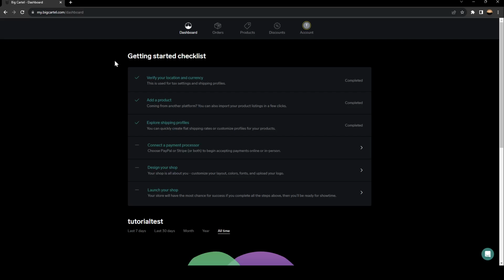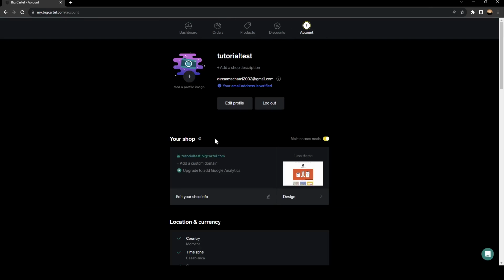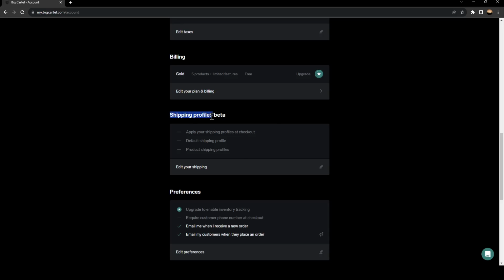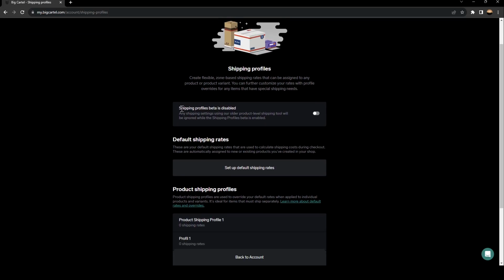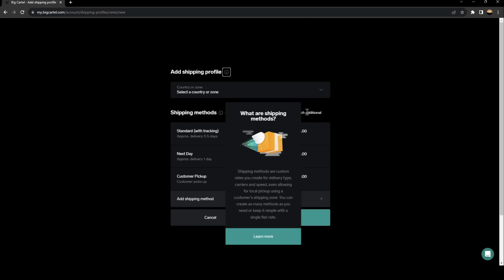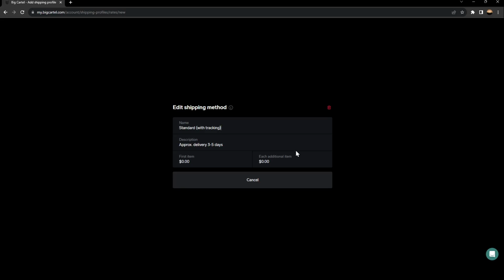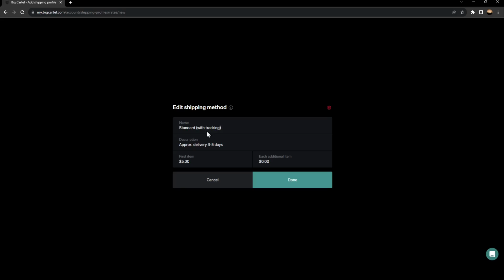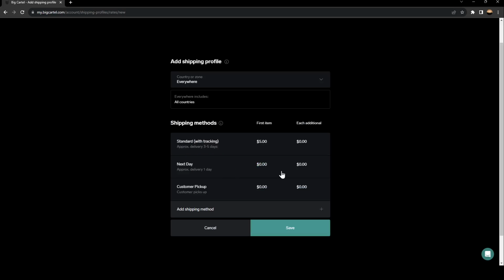How To Set Shipping Rates On Big Cartel Tutorial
Today we talk about set shipping rates on big cartel,big cartel shipping,big cartel tutorial,big cartel settings